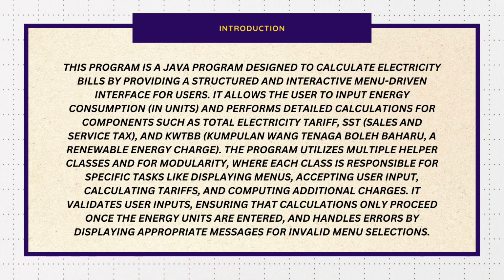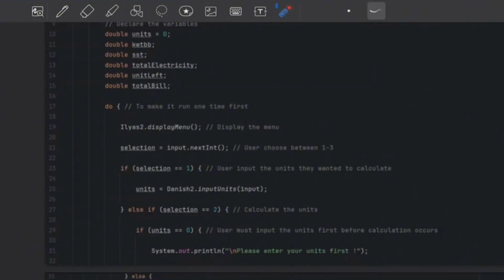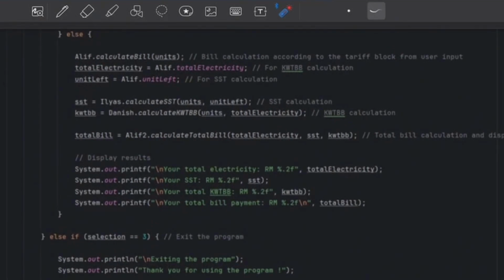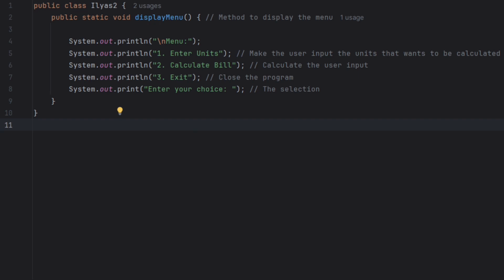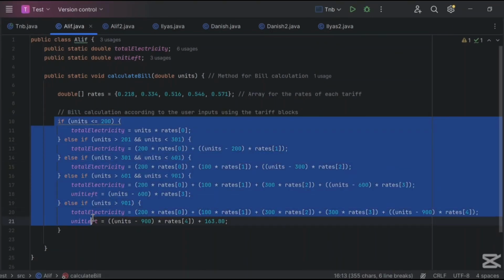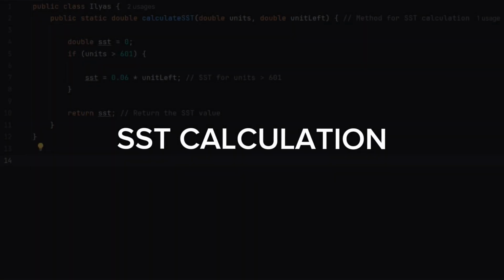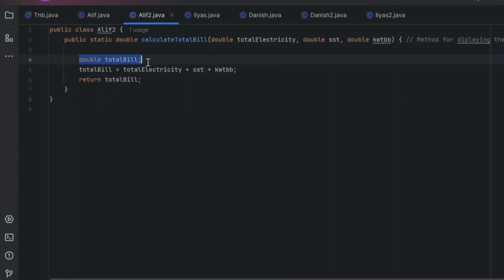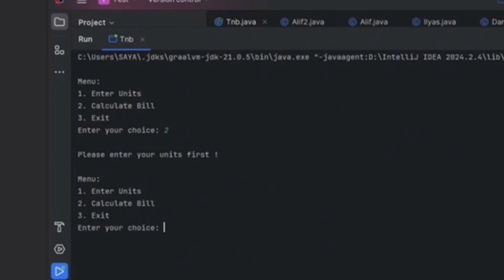Java Program | TNB Bill Calculation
Group Project STIAK1013(F) | frostbite

Members:

- MUHAMMAD ALIF BIN ABD RASID (307193)

- MUHAMMAD DANISH BIN AZHAR (306938)

- MUHAMMAD ILYAS BIN MOHAMAD SOFI (307111)